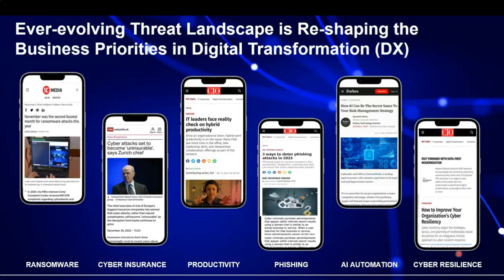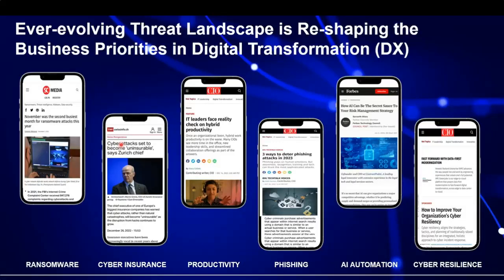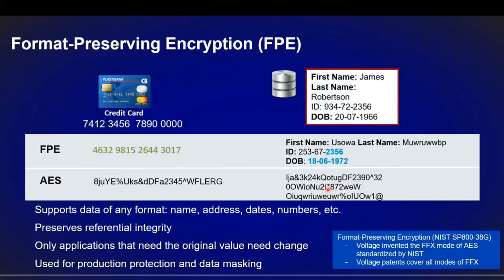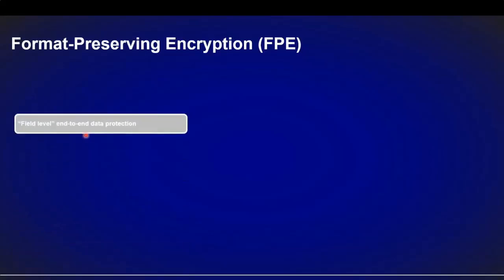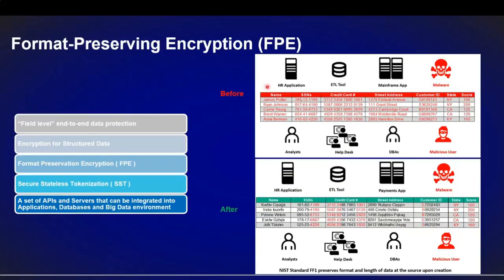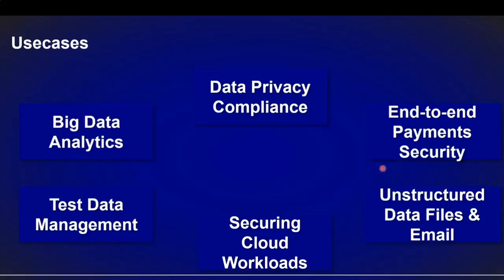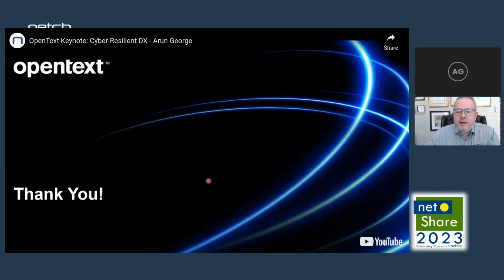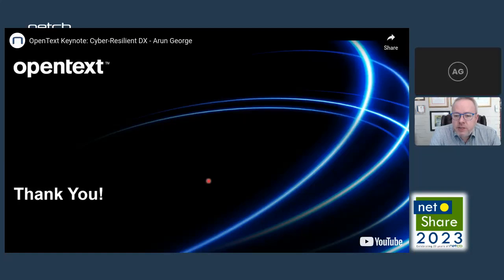OpenText: Cyber Resilient DX - KEYNOTE (Arun George - net.Share 2023)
Digital Transformation (DX) is paving the way for organizations to achieve their business goals with Artificial Intelligence and Robotics making the DX journey more exciting.